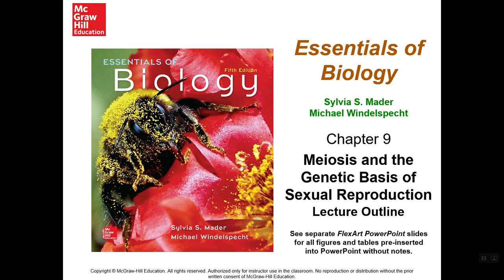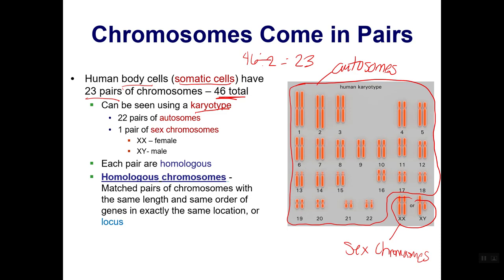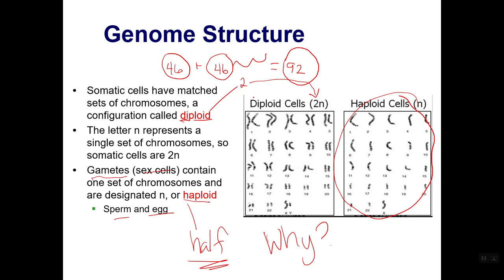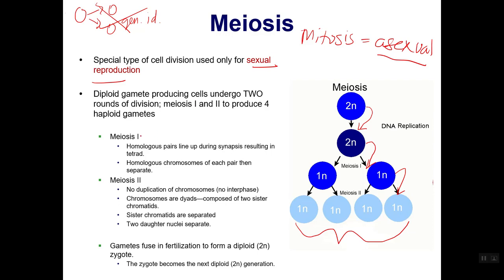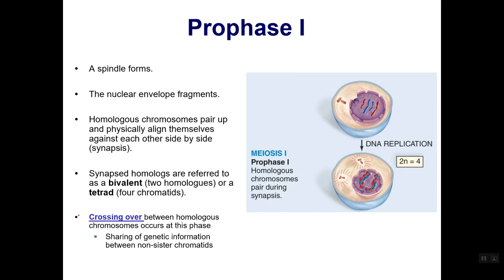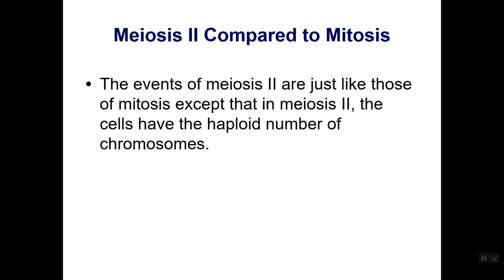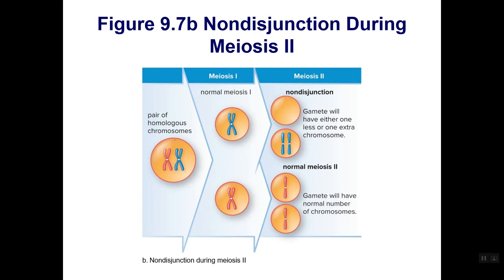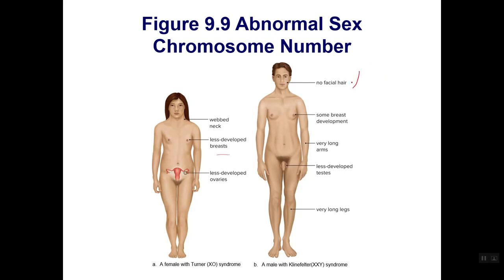Chapter 9 Meiosis and the Genetic Basis of Sexual Reproduction EOB Madar